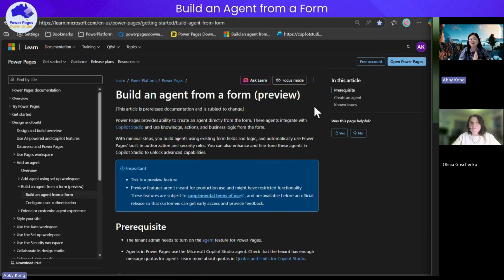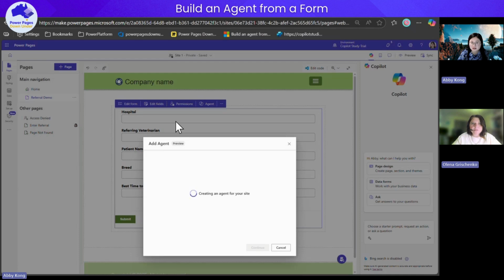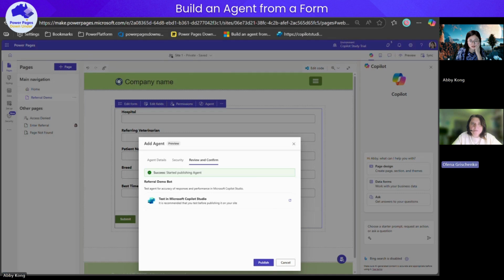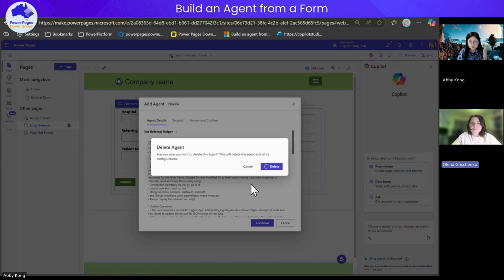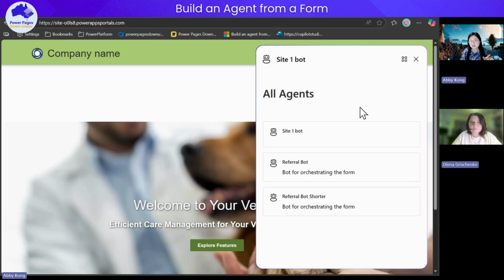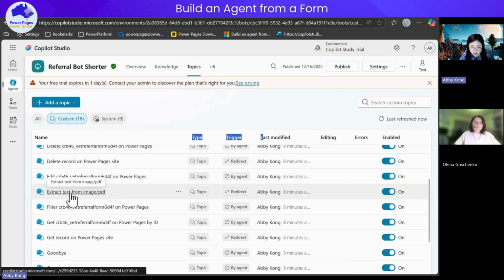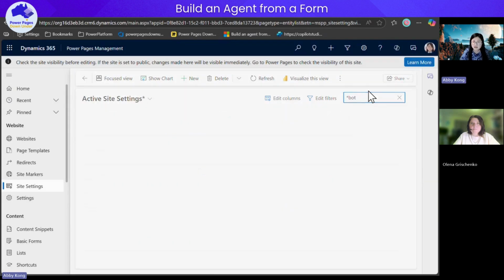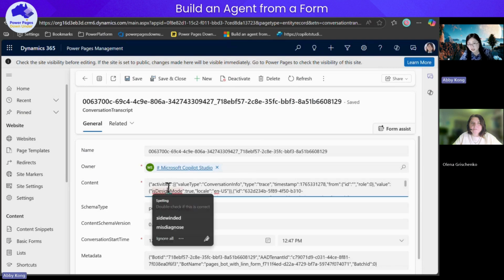Build an Agent from a Power Pages Basic Form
In this video, Olena and Abby build a functioning AI Agent from a Power Pages Basic Form. You will learn:
•  How to create an agent from a basic form in just a few steps
— without manually creating each topic
— fast, simple, and directly inside Power Pages Design Studio
•  Issues encountered and the reasons behind them
— what breaks, why it breaks, and how to avoid it
•  Our perspective on how this feature can be applied in the future

Timeline:
00:00 Thank you and happy holidays
00:52 Introduction
02:07 Attempt 1 (Unable to publish)
11:36 Attempt 2 (Unable to publish)
14:03 Attempt 3 (Working — yay!)
17:50 Troubleshoot result for issues encountered in 1&2 attempts
18:01 End-user experience with the Agent
21:28 Agent inside Copilot Studio
26:15 Prerequisite settings
28:00 Use case discussion
30:29 A troubleshoot tip
31:38 Final words

A heartfelt thank you to our subscribers and every viewer who supports our work. We’re grateful to have you as part of this community. Wishing you a wonderful holiday season 🎁 ✨